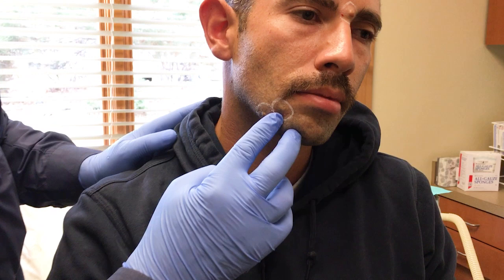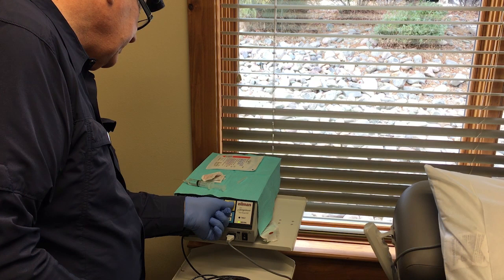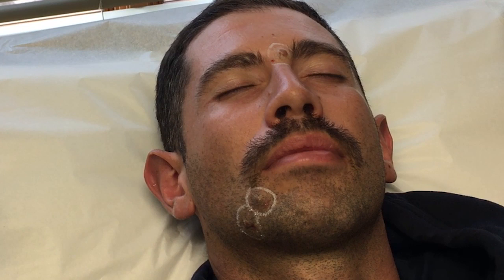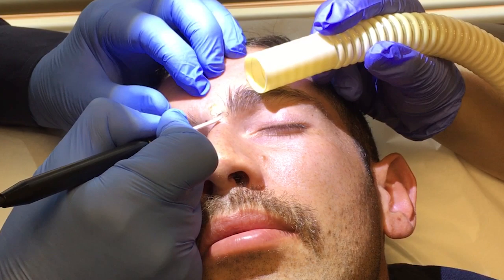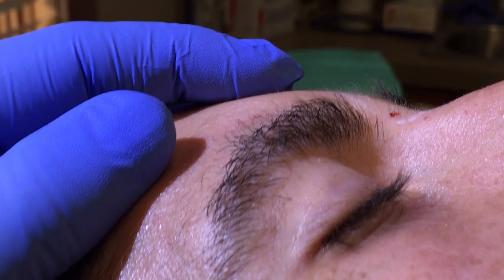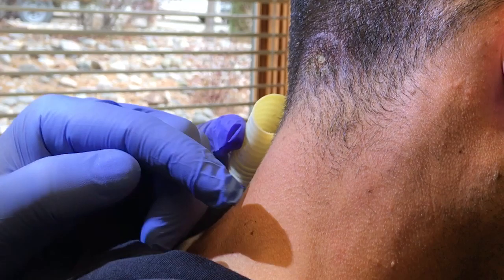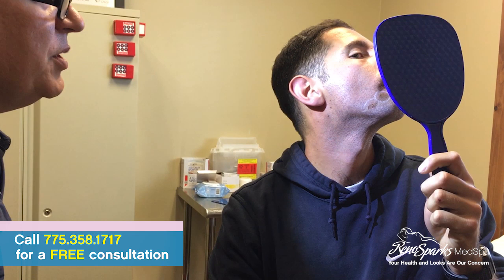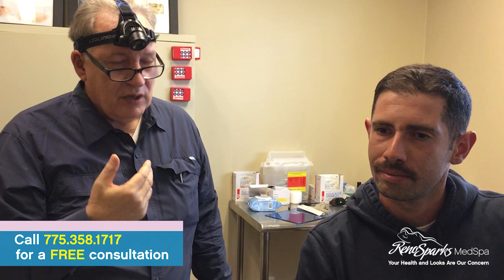Facial Mole Removal of Brow, Cheek and Scalp using Radiofrequency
Facial mole removal makes patients and doctors nervous.  Everyone can easily see any scars created.  The “cut it out, then stitch it back together” technique is expensive and may leave significant, visible, scars.  How can one have a mole removed with a small, or even invisible, scar?

Radiofrequency using a circular wire is a great technique and has a better cosmetic result than the “cut and stitch” method.  Our patients love it.  This technology has been available for decades, yet most of those who remove moles do not have radiofrequency equipment.  This video demonstrates that stitches are not required and cosmetic improvement is often immediate.  How much “wow factor” to you think this technique has for the patient?  Can keep from saying “wow” when you watch this video?

At Reno Sparks MedSpa, servicing the Reno and Sparks areas in Nevada, we understand that we can't stop the aging process, but we can slow it down and in many cases even reverse some of its undesirable effects thanks to the latest breakthroughs in anti-aging medicine. Using the incredible Cynosure SmartSkin fractional CO2 microablative laser for Laser Facelift / Laser Eyelid Lift (Madonna Lift) as well as the Candela Vbeam Perfecta and Matrix RF we can now improve the look of your skin by correcting wrinkles, skin discoloration and eliminating vascular and pigmented lesions about the face, neck, chest, hands, legs and other areas. Say goodbye wrinkles when we zap them with the SmartSkin CO2 laser!

We also offer physician based procedures such as Laser Hair Removal, Botox, Juvederm, Sclerotherapy and Laser Skin Resurfacing for acne scars, deep wrinkles and mole removal. We even have a licensed medical aesthetician on staff to help with all your skin care needs.

For women, we now offer Laser Vaginal Revitalization and for tattoo removal, we offer the new PicoSure Tattoo Removal Laser; possibly the Best Laser for Tattoo Removal on the market today!  With this new laser technology, drastic improve can be achieved in the way you look and feel. And the best part is, it's more affordable than you think!

Reno Sparks MedSpa
55 Foothill Road, #1
Reno, Nevada, 89511